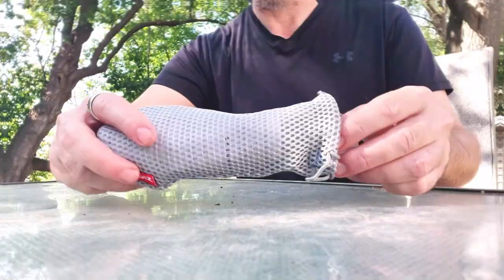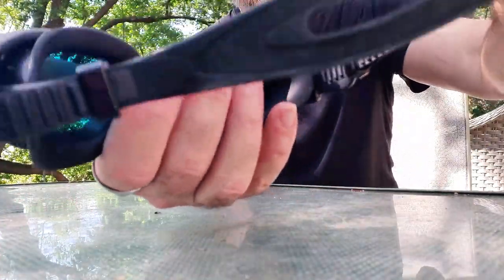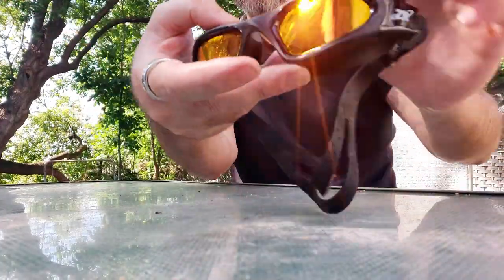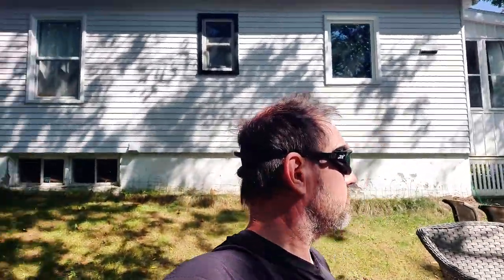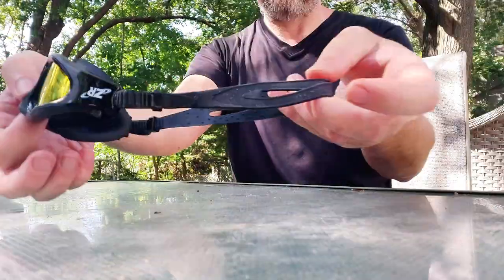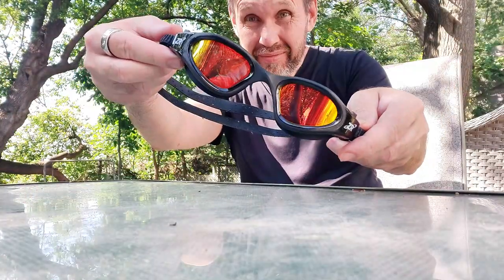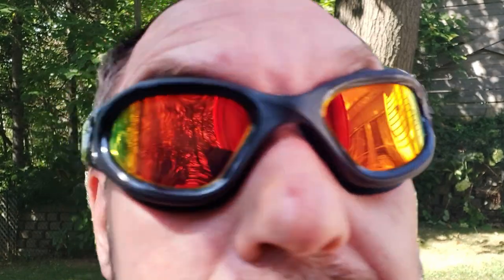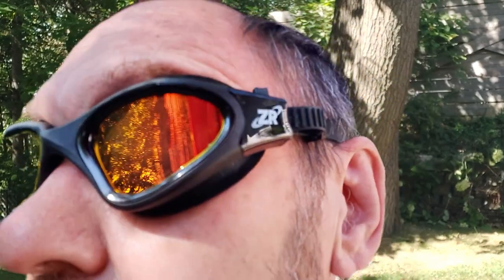Uv Protection for water sports Zionor swim Goggles/Glasses polarized.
I use these every time I surf! Full eye protection from the harmful UV
Amazon Home Products You need